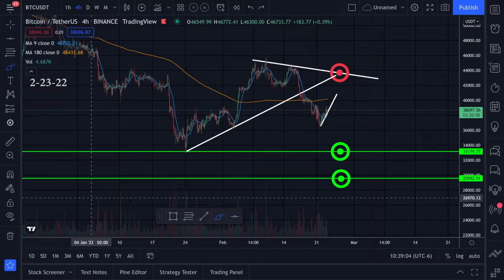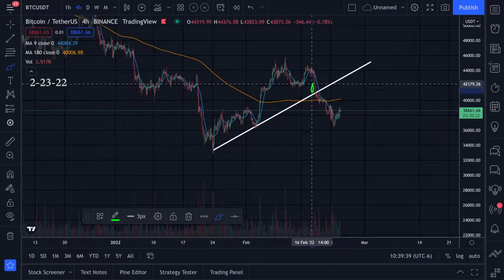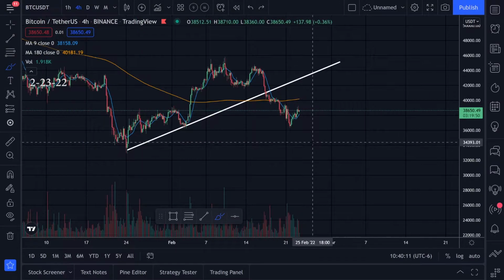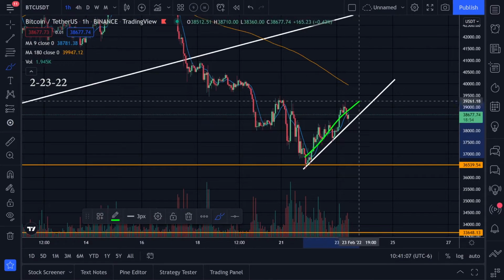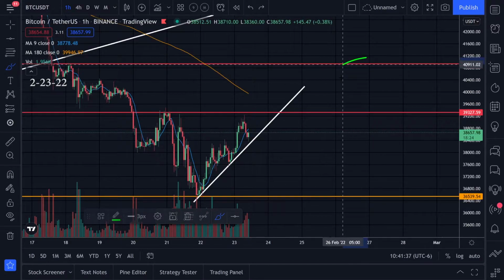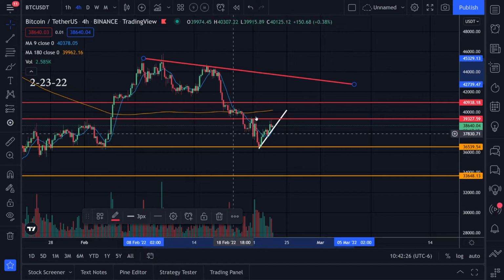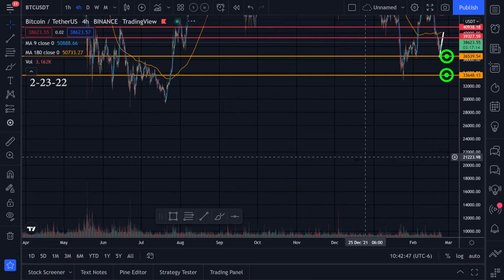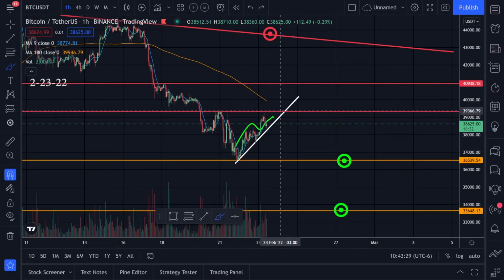Bitcoin Bounced On Previous Support How Far Can It Go Up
Bitcoin is trending up how long will it last
Dogecoin Accpeted Here - D5eXj2hKK7mGXAUN6yZBr7qdYDQWRHt3Kb